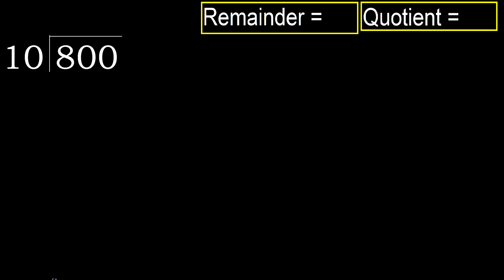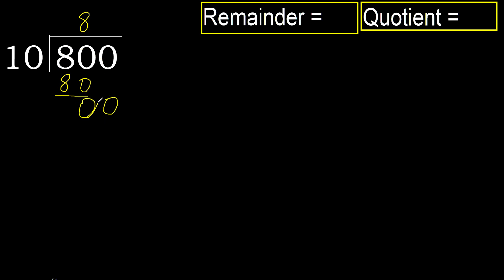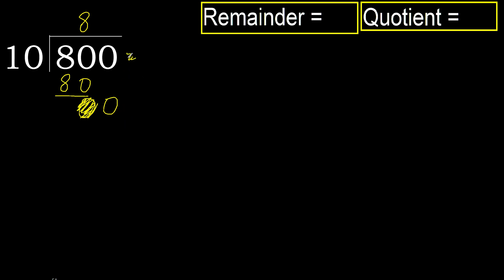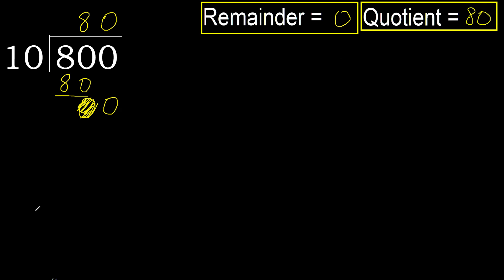Divide 800 by 10 , remainder . Division with 2 Digit Divisors . How to do